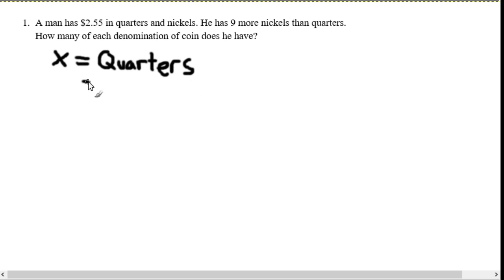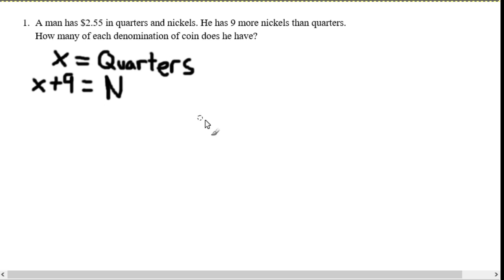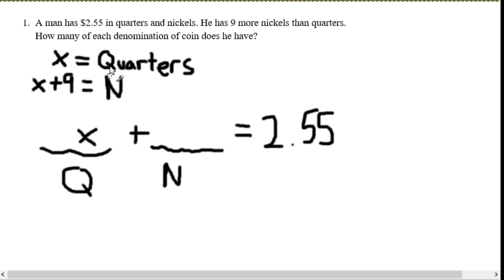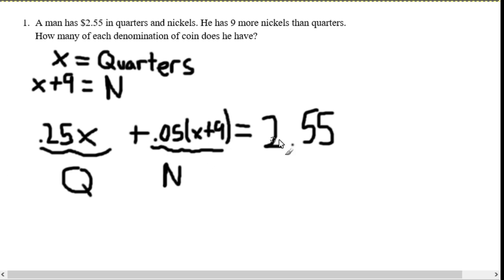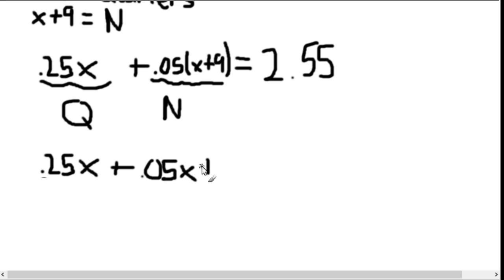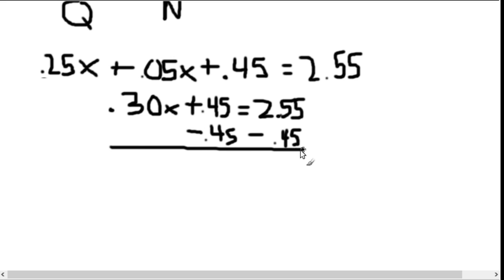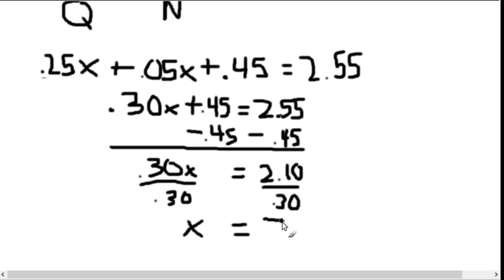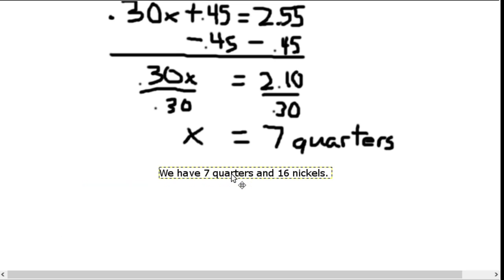MTH101 - Section 2.7 - Money Denominations